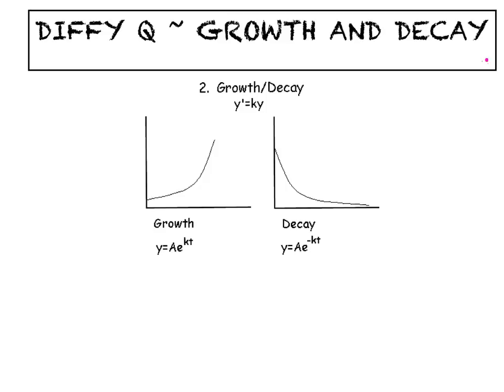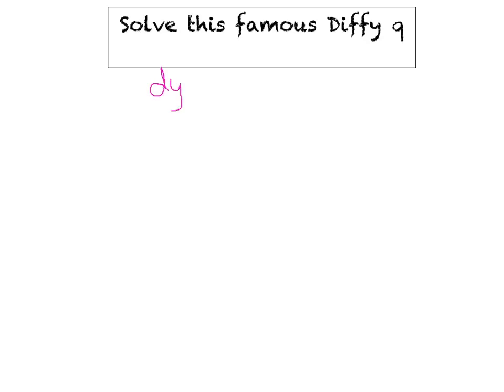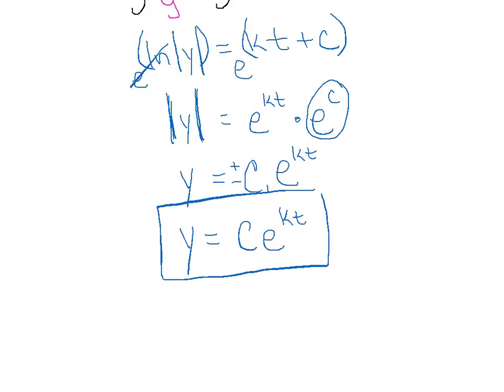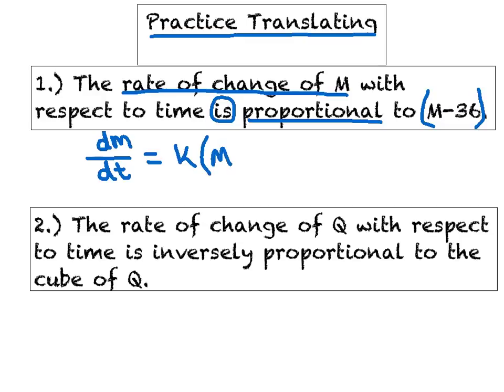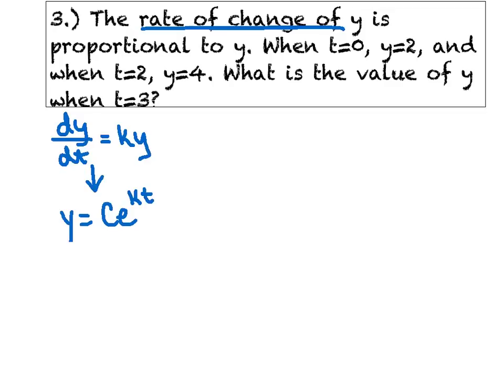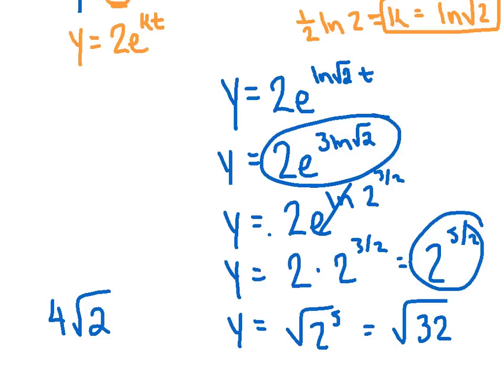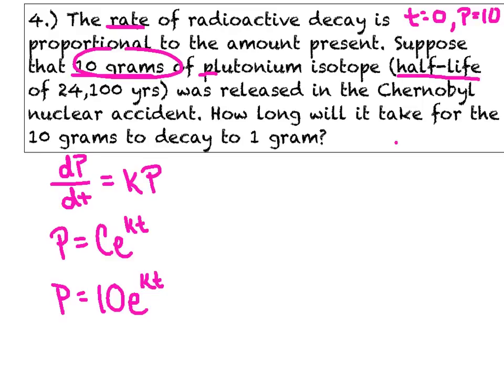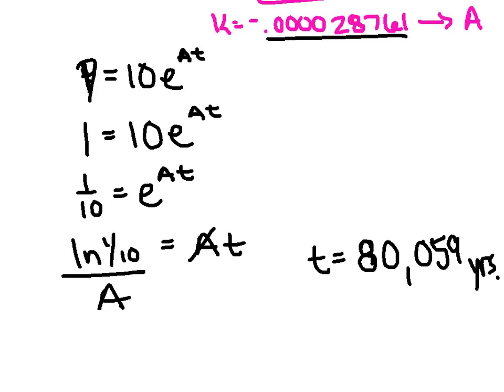DIFFY Q GROWTH DECAY